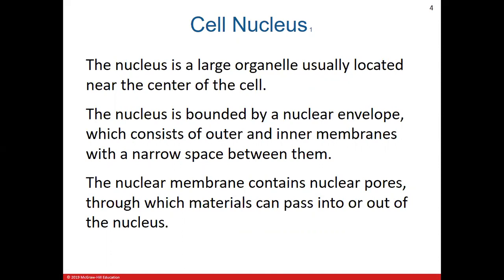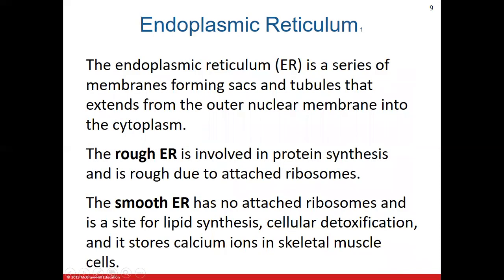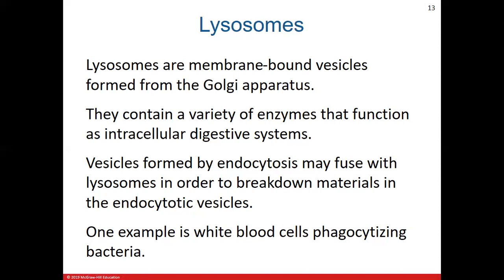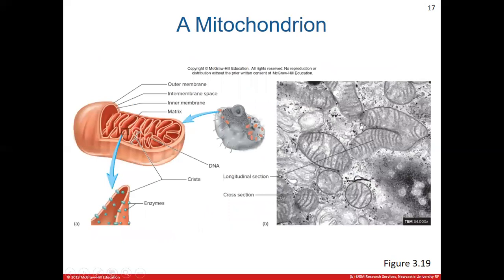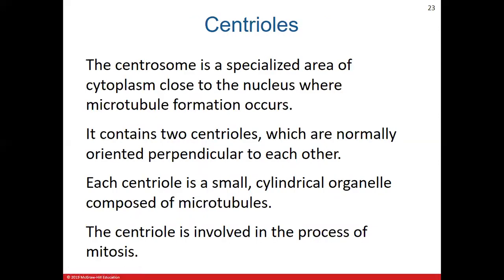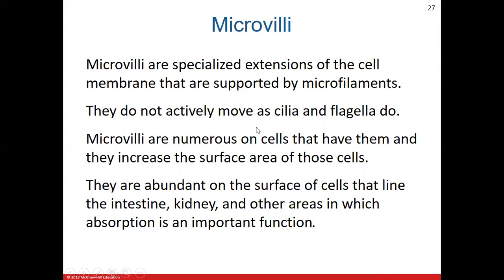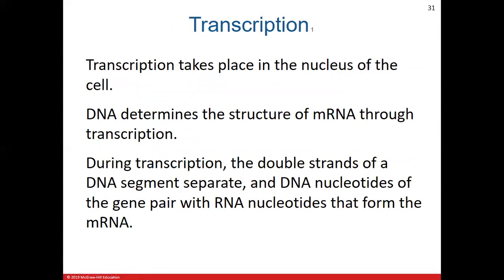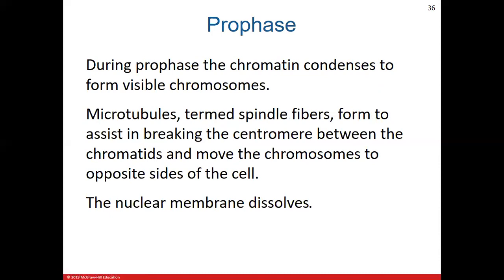Chapter 3 part 2